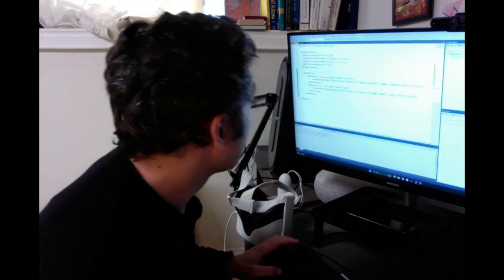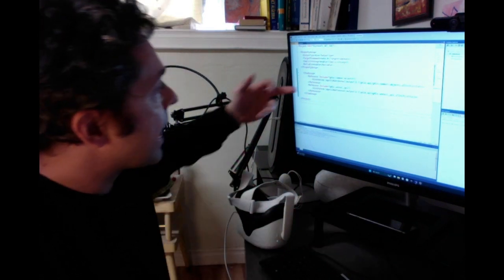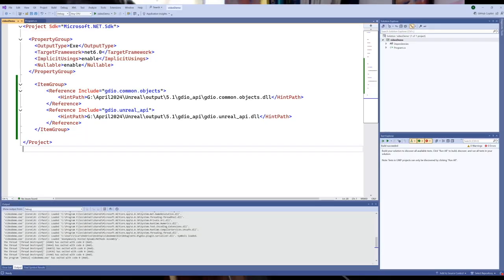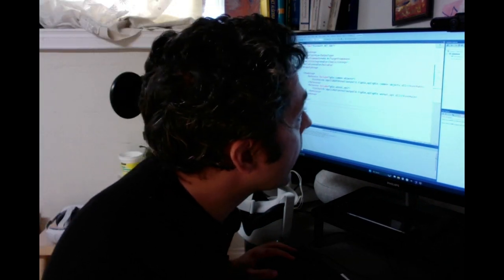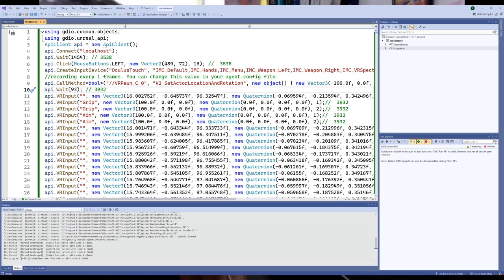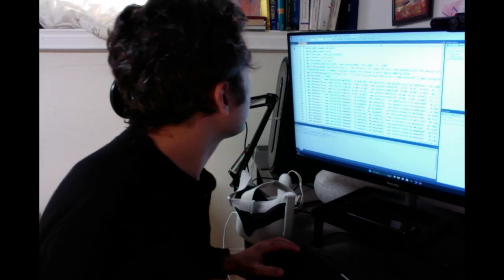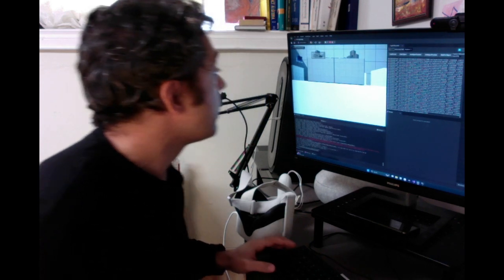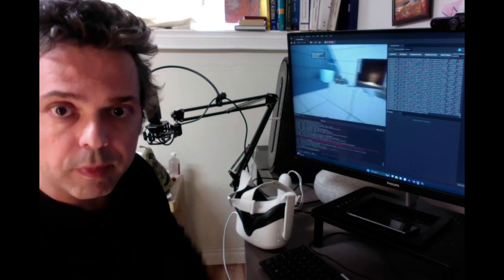Game/XR Testing Tutorial Series pt 4: XR Recording and Replay in Unreal Engine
Lead Unreal Engine Developer for GameDriver, Ricardo Hoar, demonstrates the ease and power of recording XR inputs using GameDriver. Ricardo captures XR inputs directly from a Meta Quest 2, then copies/pastes that code into a console app to show the fidelity of the replay output. This recording can be then added to a comprehensive set of tests intended to support automated regression testing, as part of a continuous testing strategy for Video Games and XR Applications.

For more information on how to get started with XRDriver from GameDriver, today.